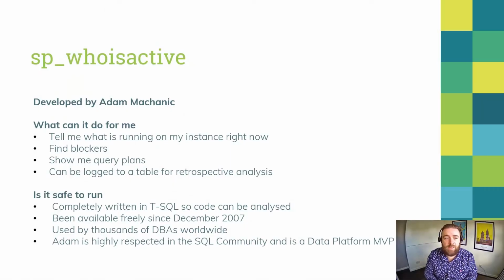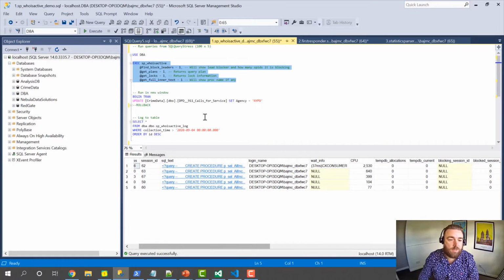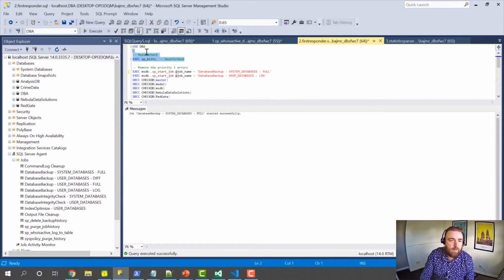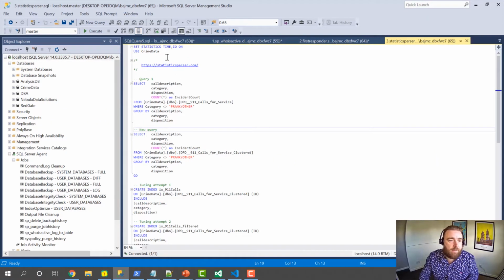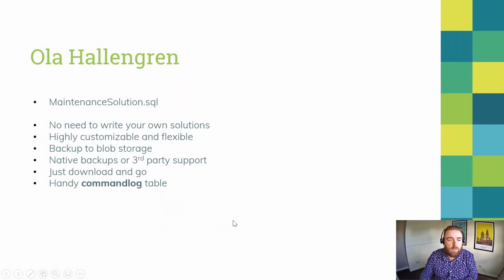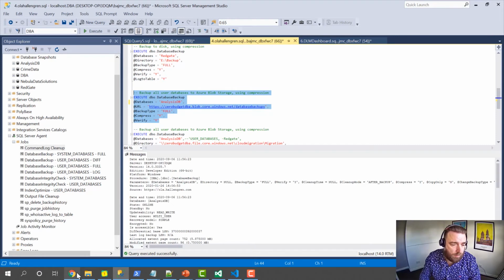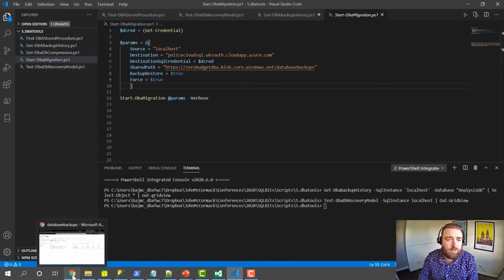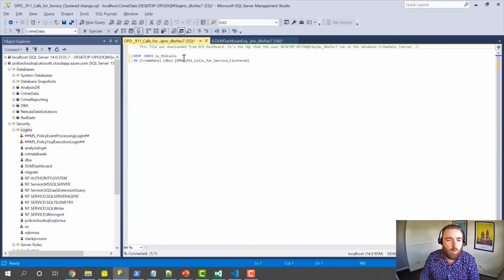The Zero Budget DBA | SQL Community has got your back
So your company has no budget for fancy 3rd party tools. Don’t worry, the SQL community has got your back. Come and hear about the many free tools available to data professionals that will help you in your daily life.
Speaker BIO: I'm John McCormack. I've been working with SQL Server since 2012. I also work with Azure & AWS cloud solutions. I hold the MCSE: Data Management and Analytics and I am an AWS Certified Solutions Architect Associate.